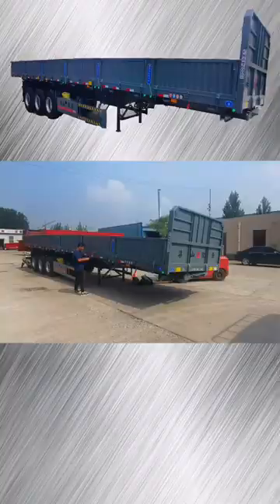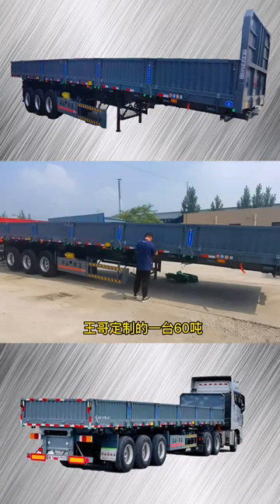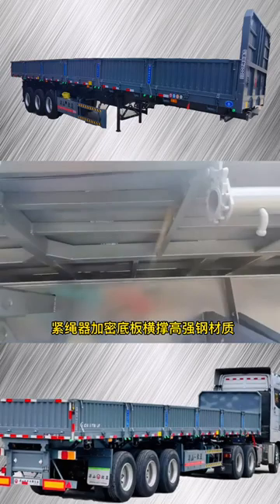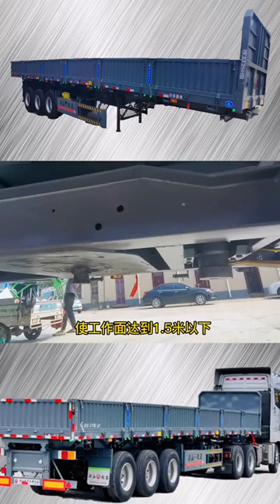side lifter trailer for sale,low bed truck trailer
r me,Low Loader Truck
gooseneck container trailers for sale,Lowboy Trailer
herbst tri axle low loader,side loader waste truck
20 gooseneck container trailer, 12m Flatbed Trailer
extendable flatbed trailer for sale,high side tipper
flatbed trailers for sale used,prime reefer trailer
stainless tanker for sale,53 foot reefer for sale
 Detachable Gooseneck 100 Ton Lowboy Trailer For Sale,53 reefer
20 shipping container trailer for sale,34 ton tipper
Bulk Cement Transport Truck , 2 Axle Lowbed Trailer
 3 Axle Side Loaders Semi Trailer,32 ton side tipper
side loader garbage truck for sale,tri axle for sale
ifor williams tri axle livestock trailer,tamiya maersk
single axle semi dump trailer,ets2 low bed trailer
 Extendable Blade Trailer,dump semi trailer 3 axle
rollback dumpster trailer,container tipper chassis
3 axle heavy equipment trailer,Removable Gooseneck
hydraulic modular trailer,flatbed trailer tractor
superline container trailer for sale,tri axle flatbed
40 ft chassis for sale near me,b double side tipper
trailer box princess auto,Animal Transport Trailer
tri axle semi dump trailer,half round dump trailer
407 crude trailers for sale,tractor trailer tanker
chassis for shipping container,sinan tanker trailer
trailer mounted container, Container Chassis Price
adjustable container chassis,container on a trailer
round bottom dump trailer,nugent tri axle flatbed
shipping container flatbed trailer,20ft bale trailer
liquid fertilizer tanker trailers for sale,Car trailers
container side lifter for sale, Low Loader For Sale
flatbed trailer dimensions,10 ton tri axle trailer
tri axle belly dump trailer for sale,3 Line 6 Axles
 Dolly Towing Semi Trailer,container dolly trailer
shipping container on gooseneck trailer,Lowbed Truck
Heavy Equipment Lowbed Trailer,Flatbed Trailer 40ft
used petroleum tank trailers for sale,tri axle lowboy
container chassis for sale near me,extendable lowboy
side loader trailer for sale,ats container trailer
container tractor trailer,low bed trailer for sale
carrier reefer trailer for sale,reefer trailer cost
used 40 ft chassis for sale,30 ft tri axle trailer
prime reefer trailers for sale,low bed trailer axle
side loader shipping container,53 container trailer
 Transporting Wind Turbine Blades By Truck, Side Loader
Self Loading Container Truck ,cimc chassis for sale
Hydraulic Platform Trailer,hubtex sideloader price
copelyn tipper trailer for sale,water tank trailers
landscape trailer storage box,bottom dumps for sale
tri axle tanker trailers for sale, Flatbed Container
water tank trailer for sale,Grain Trailer For Sale
crude oil tanker trailer,China Container Chassis
dry bulk tanker trailers for sale,three axle trailer
water bowser trailer for sale,low bed trailer head
stainless steel reefer for sale,bulk cement trailer
semi low bed trailer for sale,tri axle pintle hitch
 Oil Transportation Tanker,used semi dump trailers
fuel trailers for sale near me,Fuel Tanker Trailer
crude oil tanker tr